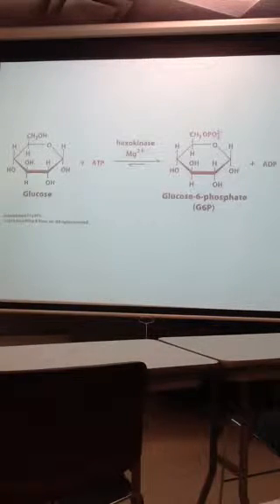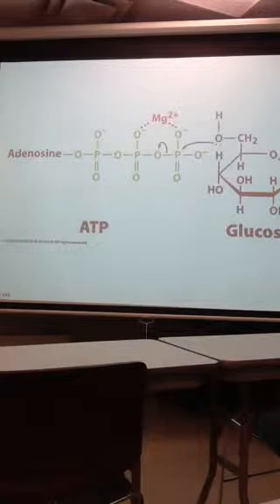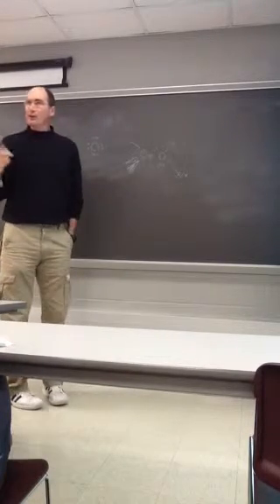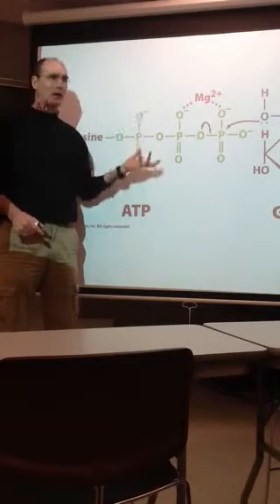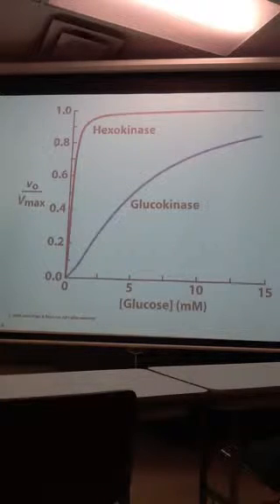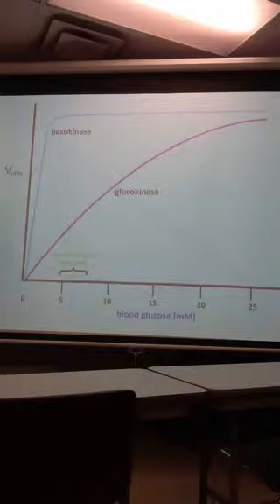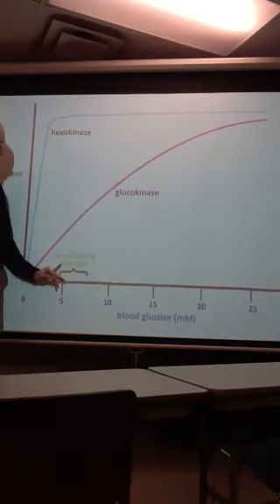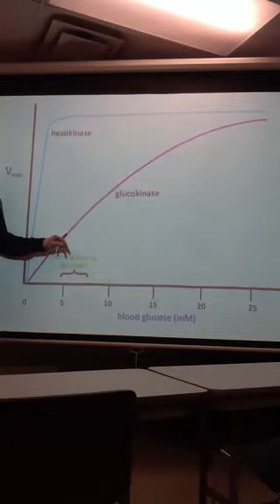CHEM395 Hexokinase and G6P Isomerase Pt 2 31Jan14